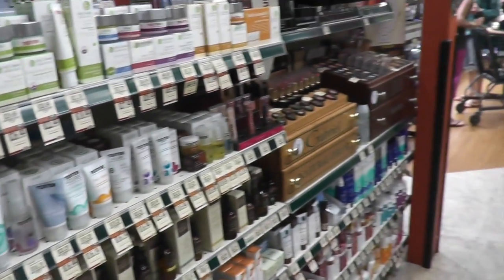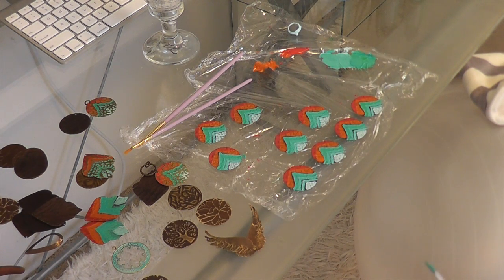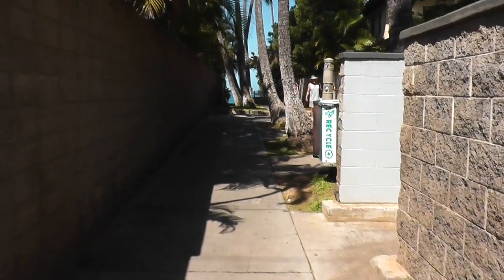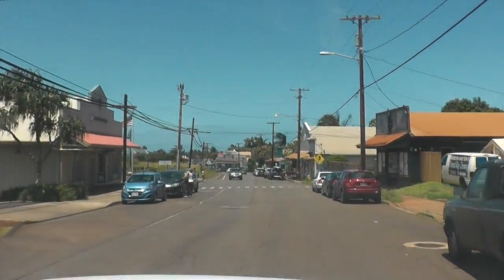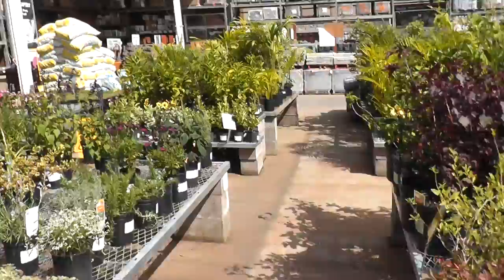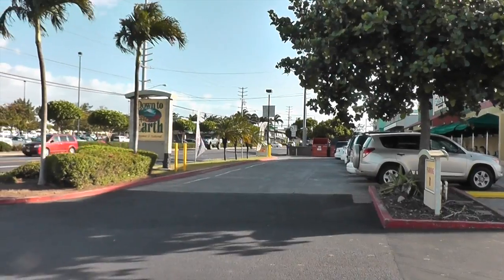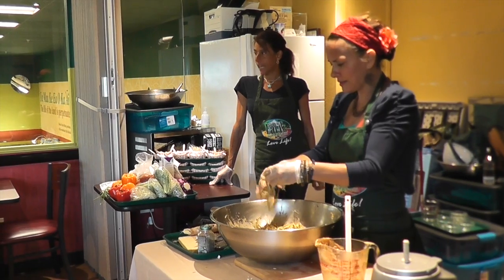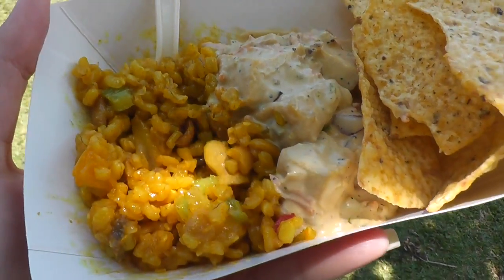Vlog: A Week In Our Life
Vlog: A Week In Our Life. Hey guys, let's hang out! This video started out as a day vlog but I ended up filming all week. So here's a look at this week: Get caught up on work, relax on the beach awhile, pick up some natural skincare and discover a new tinted sunscreen favorite, go to the Haiku Flower Festival, eat fresh delicious food at Maka (our favorite vegan/gluten-free restaurant in Paia), shop for tea at Mana Foods, go to a cooking show at Down To Earth, and more. xo Christine